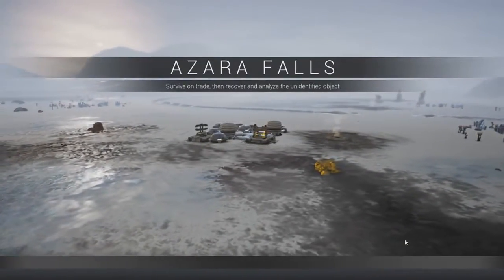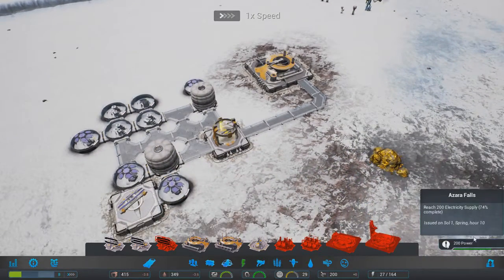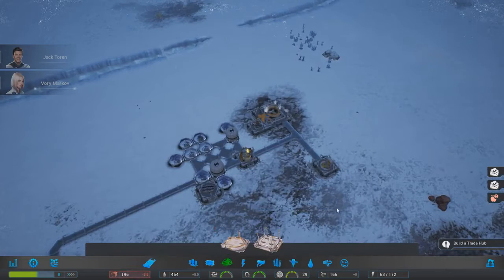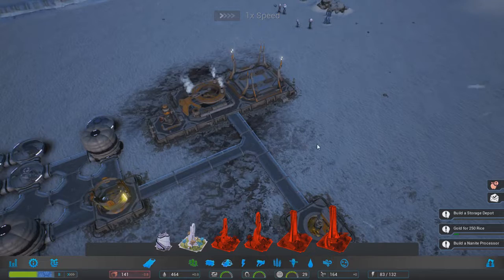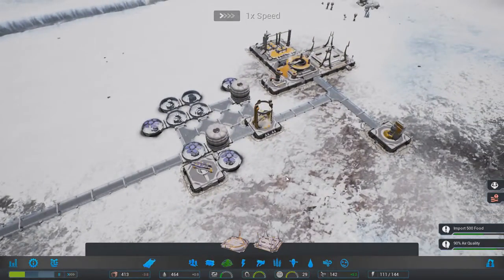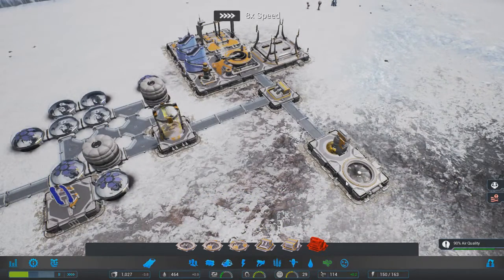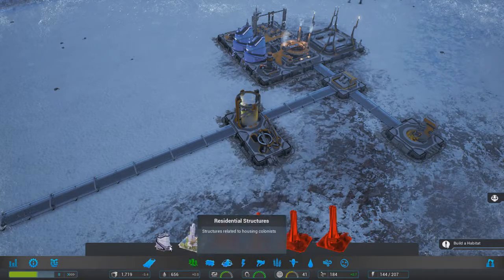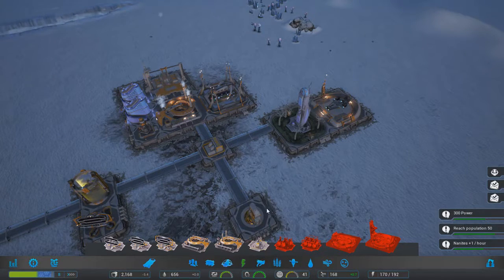Aven Colony | Azara Falls (Part 1) ► Sci-Fi City Builder EARLY ACCESS Let's Play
Join The Roleplay Gamer in this 3 part series as he gives you a quick and dirty overview of Aven Colony, the new early access sci-fi city builder from Mothership Entertainment.

Press code provided by the developers free of charge.

Buy cool Logitech gear and help me out with a couple of gold florins. Recommended!

Aven Colony puts you in charge of humanity's first extrasolar settlement on Aven Prime, an alien planet of deserts, tundras, and jungles light years from earth.

Build the infrastructure, look after the well-being of your citizens, manage your resources, and guide your colony to prosperity -- all while dealing with the harsh and often dangerous realities of an alien world.